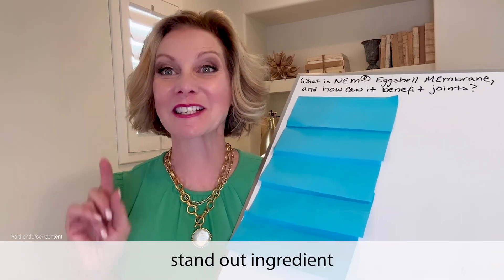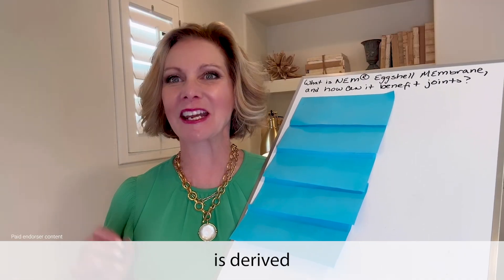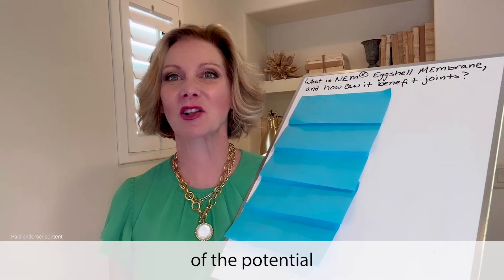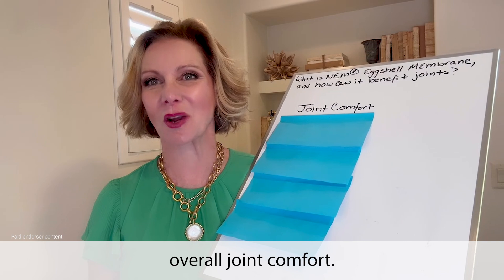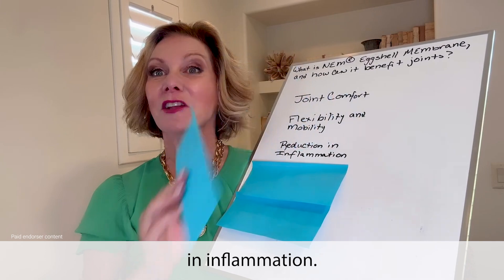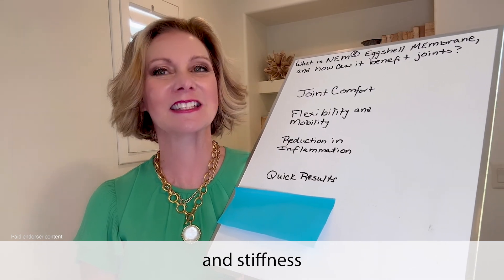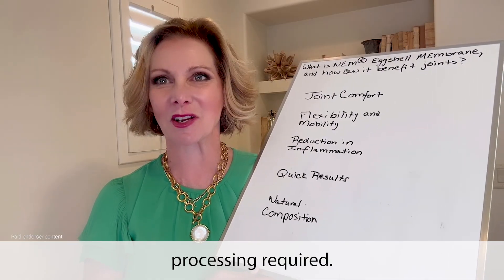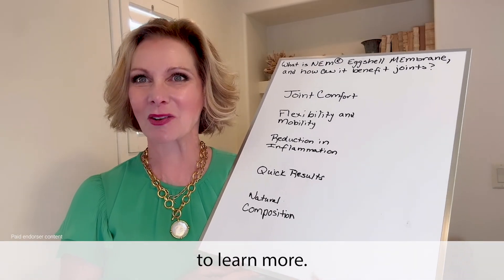NEM® Eggshell Membrane benefits for joint health! | Nation Health MD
Find out NEM® Eggshell Membrane benefits for joint health! | Nation Health MD

Discover the powerful benefits of NEM® Eggshell Membrane in Nation Health MD's Joint Complex supplement. In this video, we dive deep into how this unique ingredient, derived from the thin layer inside eggshells, could support joint health and overall comfort. 🌟

NEM® Eggshell Membrane is packed with essential nutrients like collagen, glucosamine, chondroitin, and hyaluronic acid, each could play a crucial role in maintaining joint flexibility and reducing inflammation. Learn how this natural, sustainable ingredient might help enhance joint comfort and mobility, making it a key component of our Joint Complex.

If you're looking to boost joint health, this video is a must-watch.

Learn more about the benefits of NEM® Eggshell Membrane and how Nation Health MD's Joint Complex could help you achieve better joint health and flexibility.

*Paid endorser content